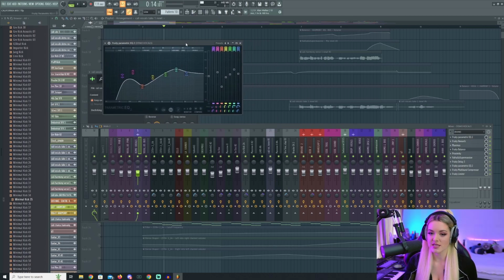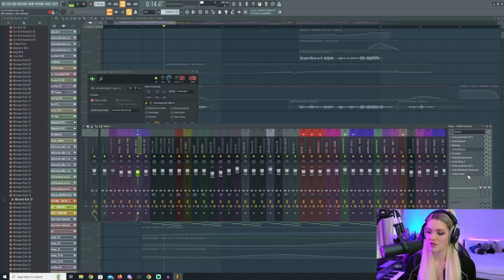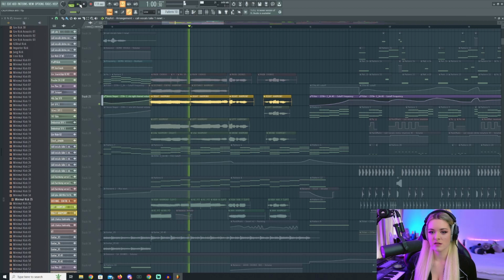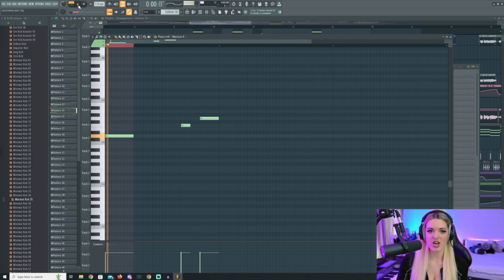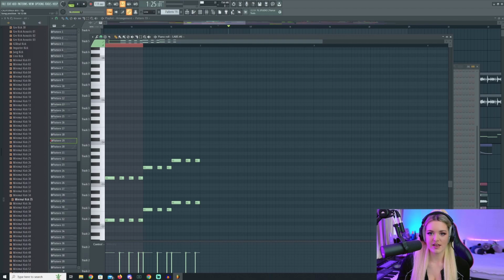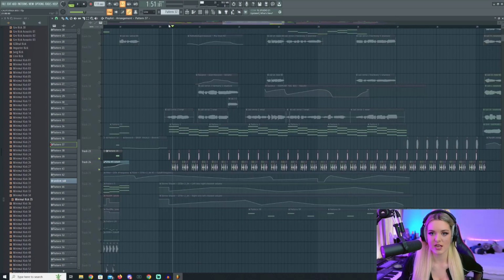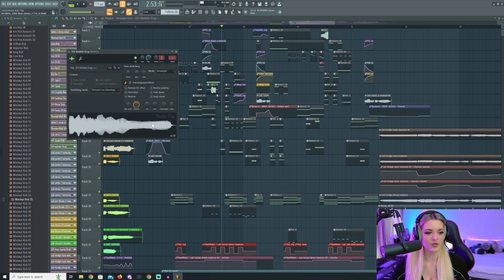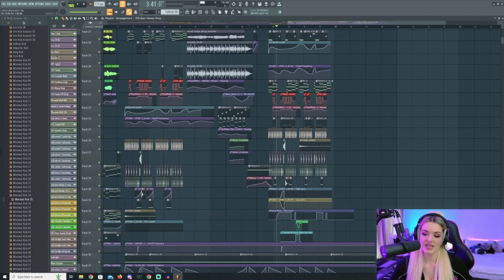HOW I MADE 'CALIFORNIA' | aestheno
How I made 'California', my first single of 2023!

0:00 - Intro
2:34 - Verse 1
9:23 - Chorus
13:16 - Drop
18:19 - Verse 2
21:23 - Drop 2
23:32 - Bridge
25:25 - Outro